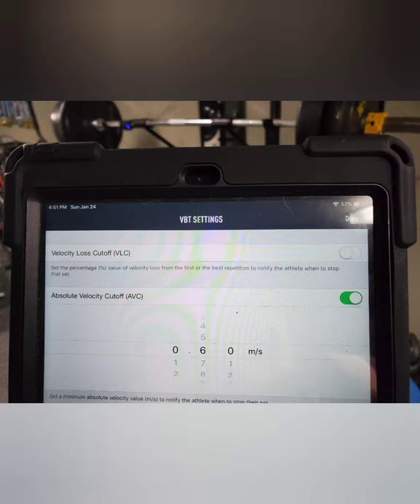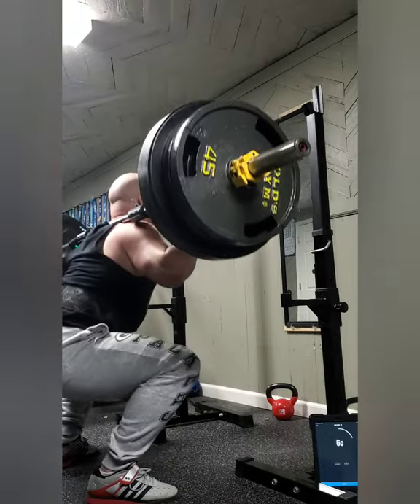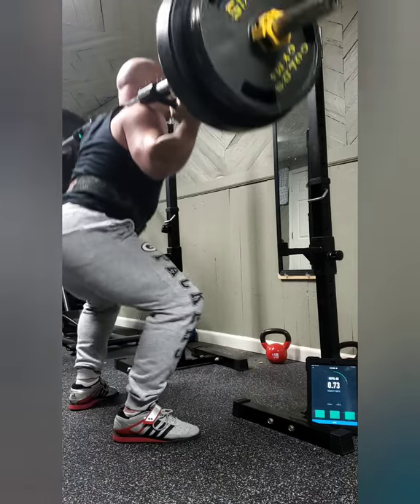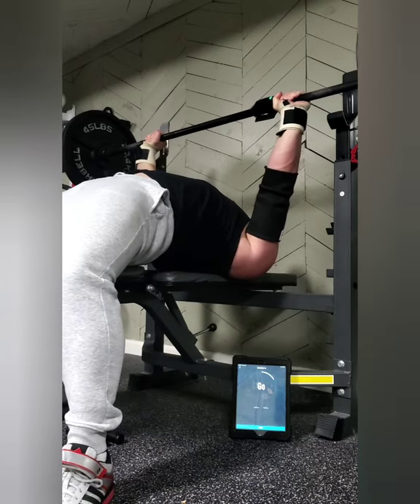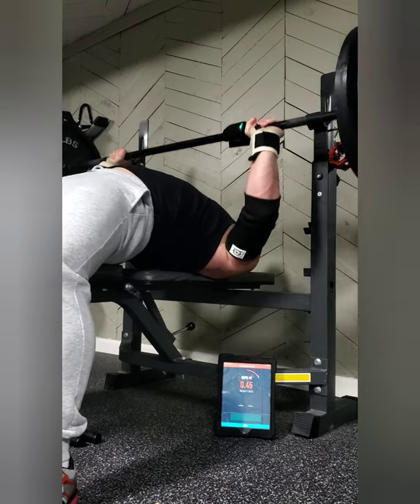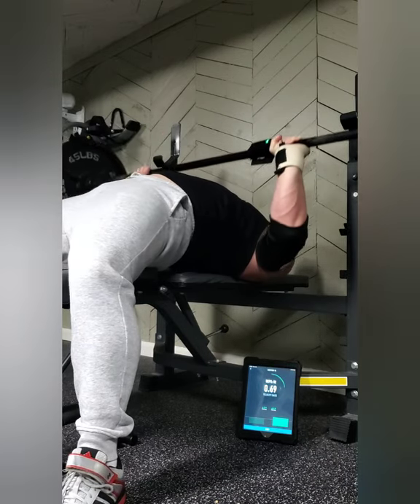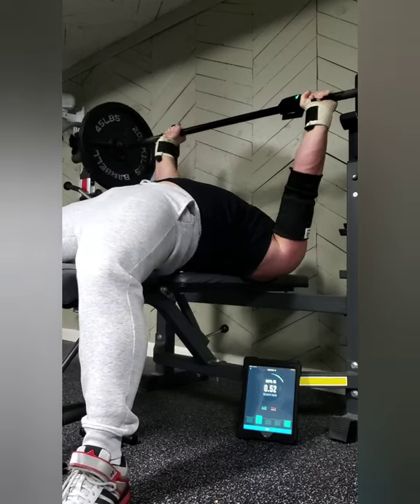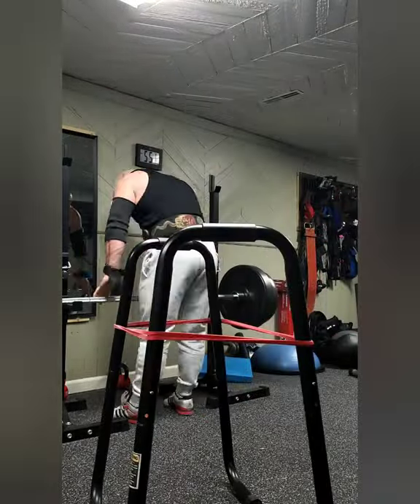Light Day Training Concepts and Stubbornness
A look at how light days can be adjusted with velocity based training and also how you probably shouldn't do it as well. Learn from my mistakes!

My bio!
Where to sign up for coaching (Select My Name For Coaching)